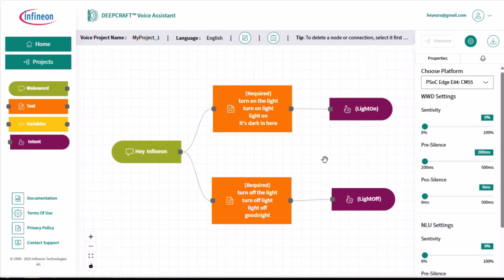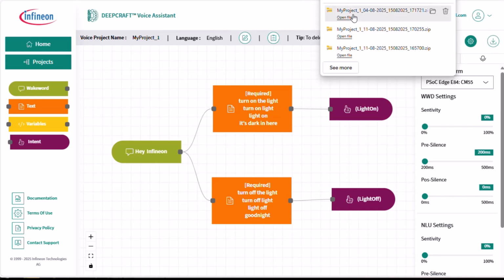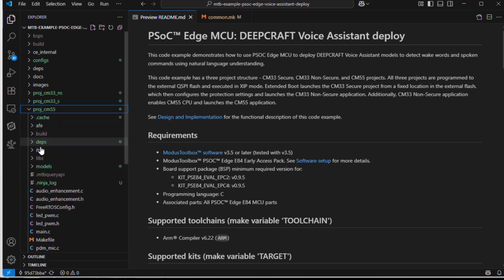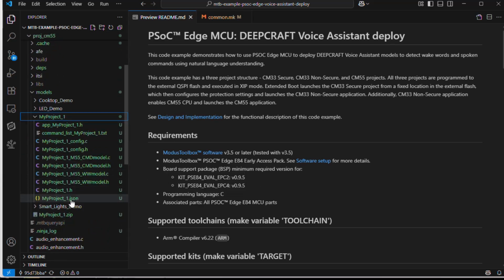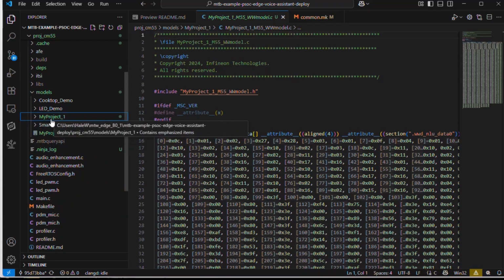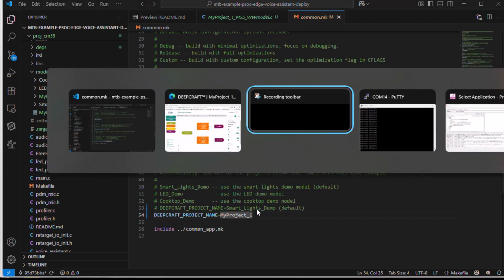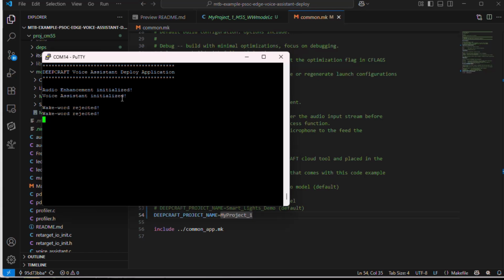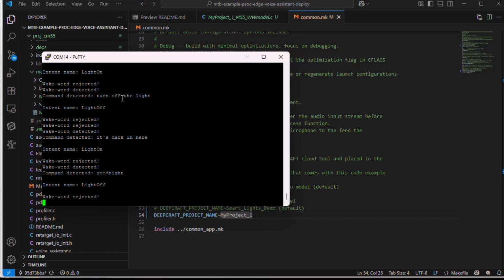Integrating the Generated Model into your Embedded Application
DEEPCRAFT™ Voice Assistant – Step-by-step Video Series

This video covers:
Download the generated model
Include the model in your application
Compile and test your embedded application.